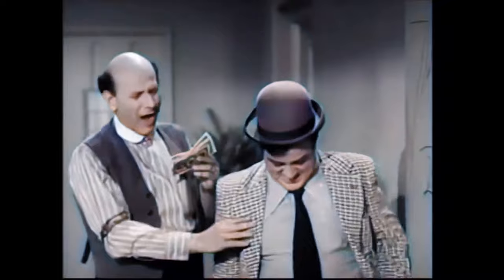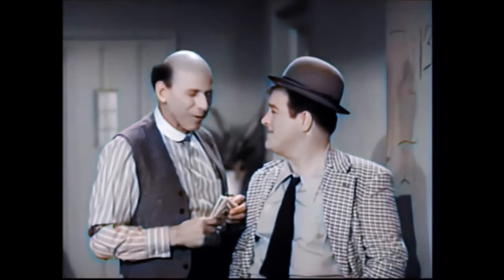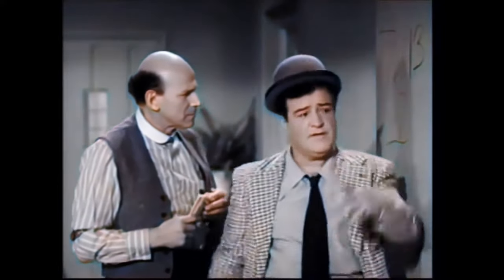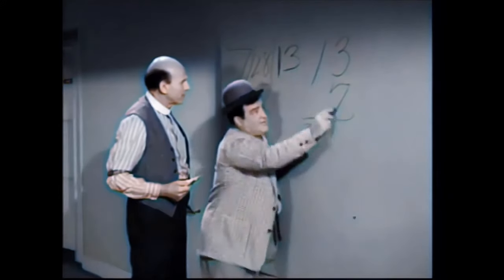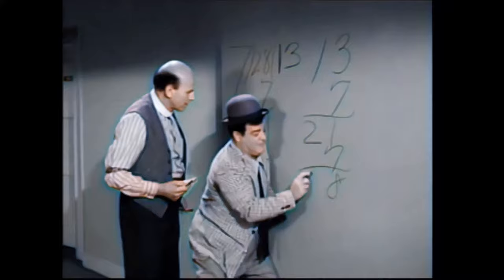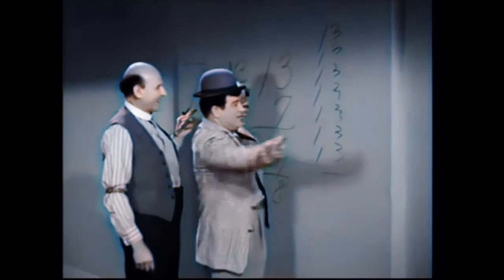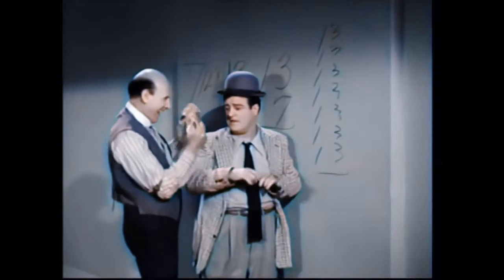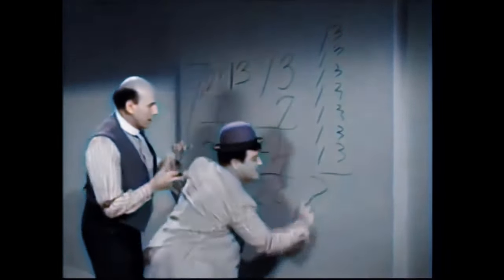Abbott & Costello 7 x 13 = 28 | Colorized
Abbott and Costello perform the 7x13=28 routine, where Costello attempts to prove to Abbott that 7 times 13 equals 28, 28 divided by 7 equals 13, and seven 13's added together equals 28.